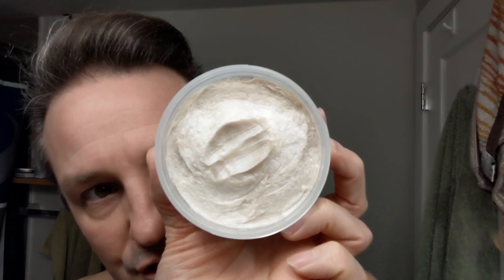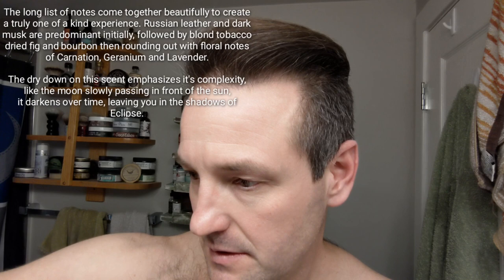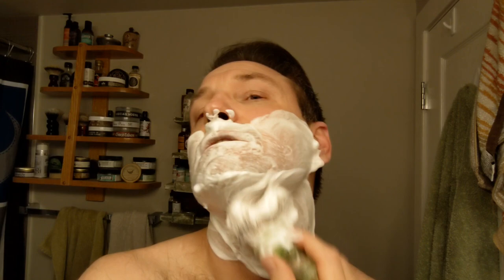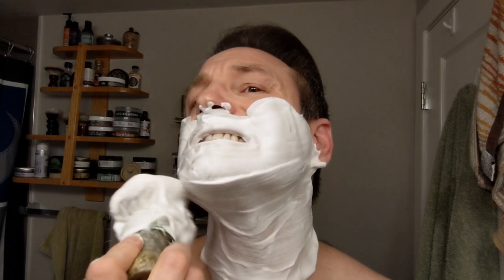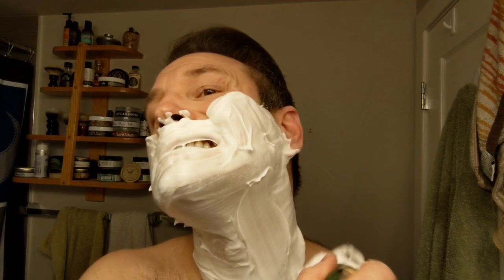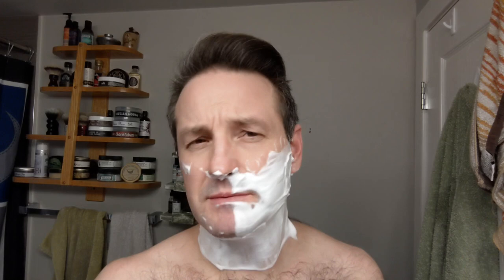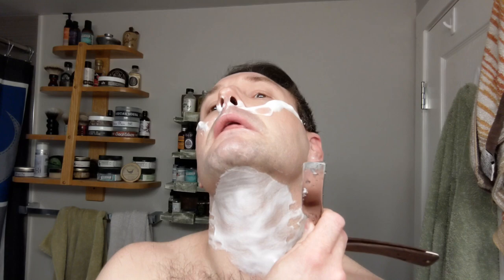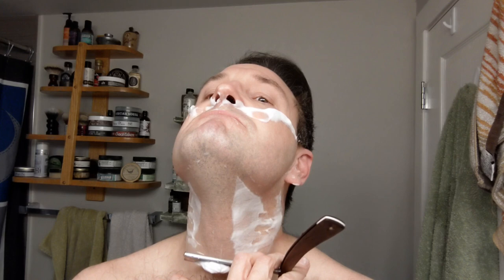HSSC Eclipse - New Tallow base!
I recently received the  new release from Highland Springs Soap Co, Eclipse and I'm very excited to try it. This is the inaugural release of the new HSSC tallow base. I'm very impressed with this soap. I found it to have excellent slickness in both initial and residual. The post is definitely top notch too. I can say I don't see any aspect of this soap base lacking.

The scent is a collaboration with Australian Private Reserve. I know this will turn some people off, but I'm going to avoid discussion on this topic. Profile wise this scent is very complex. I'd definitely classify this as a cologne type scent. Here are the notes:

Top notes: Bergamot, Dried Fig, Carnation, Mimosa, Cedarwood & Carnation

Heart Notes: Cocoa, White Rum, Blond Tobacco, Russian Leather, Narcissus, Pink Pepper, Bourbon Geranium & Lavender

Base Notes: Benzoin, Sandalwood, Civet, Oud, Amyris, Citrus & Black Musk

To my nose, initially the soap smells dark with a bright note under it. Once lathered it opens up to a wonderful cologne smell that I struggle to define. Scent strength wise, the puck is definitely strong and the scent continues to be strong through the entire shave.

Overall I truly enjoy this release from HSSC. I hope they bring other scents out in this Tallow base.

Happy Shaving!

These are also available at West Coast Shaving.